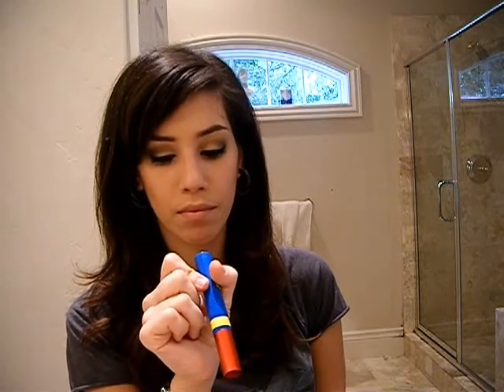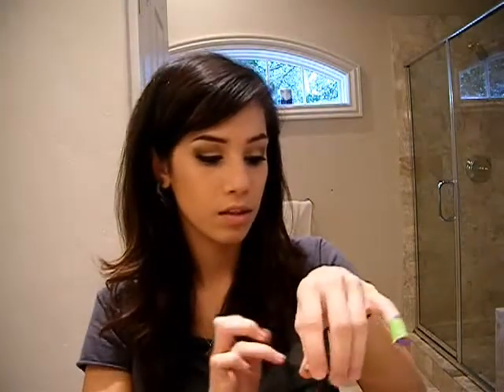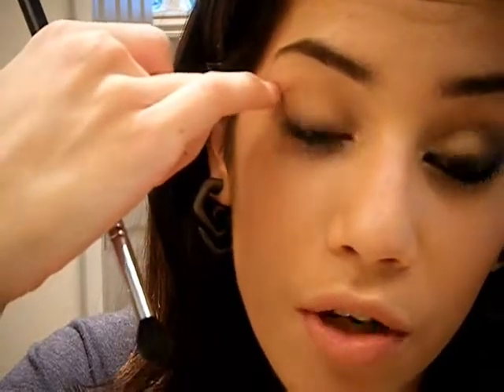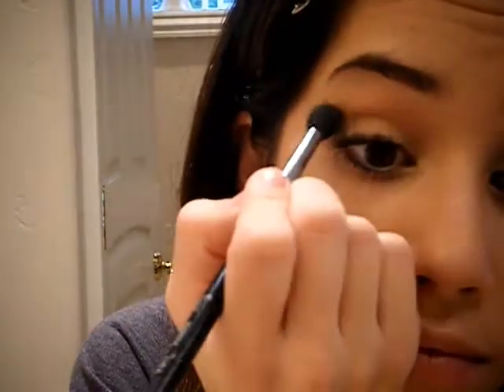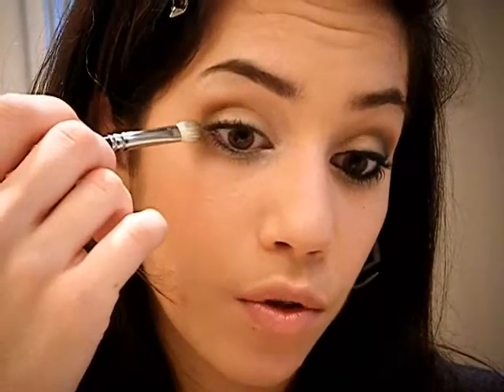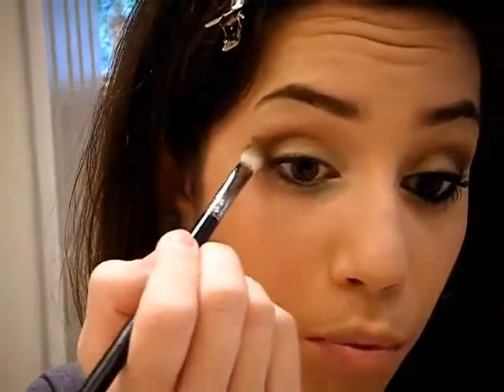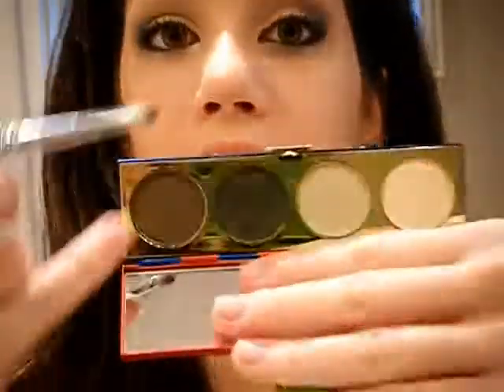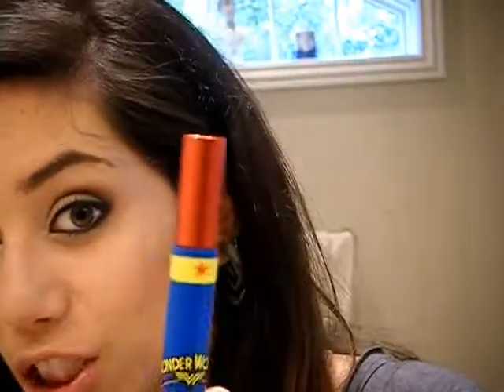St. Patrick's day makeup toutorial valliant Mac wonder woman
St Patrick's day is just around the corner! Celebrate in style but using you new Valiant eyeshadow quad from the wonder woman collection. Don't have this pallet? All you need is a light brown, a light cream color for your highlight, a light green, a forest green and an olive green (with or without shimmer).